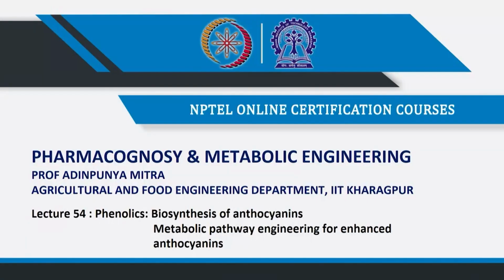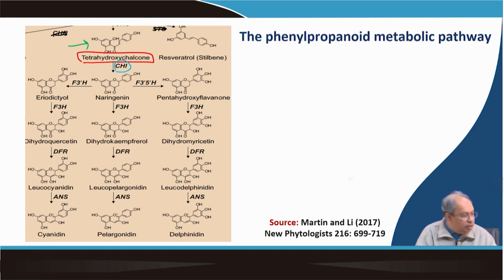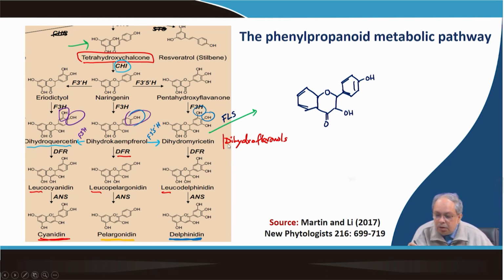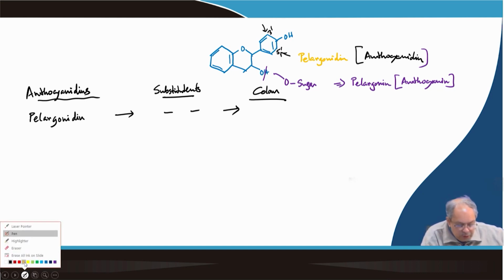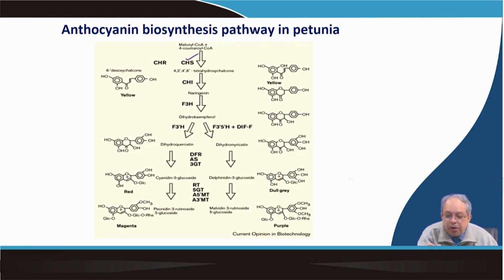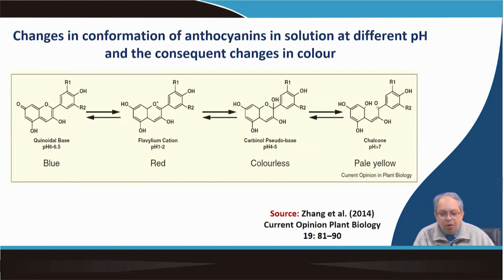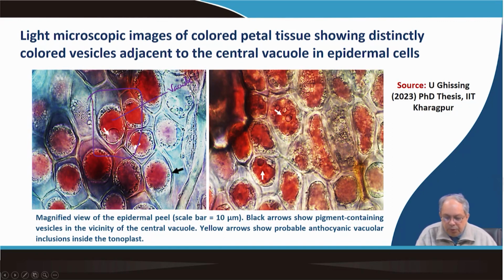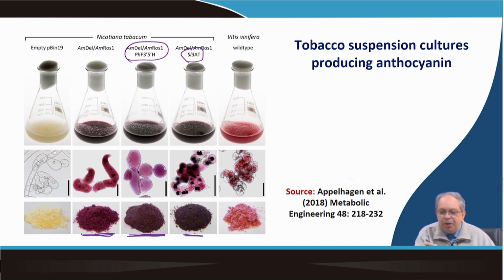Lecture 54: Phenolics: Biosynthesis of anthocyanins; Metabolic pathway......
Title: Lecture 54: Phenolics: Biosynthesis of anthocyanins; Metabolic pathway engineering for enhance
Subject : Biotechnology